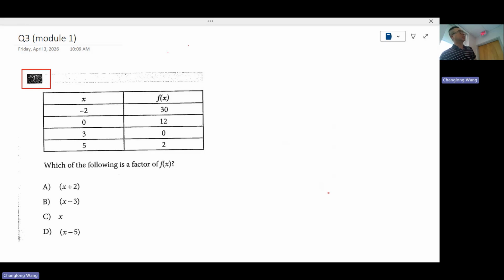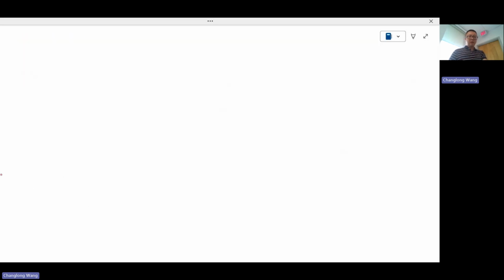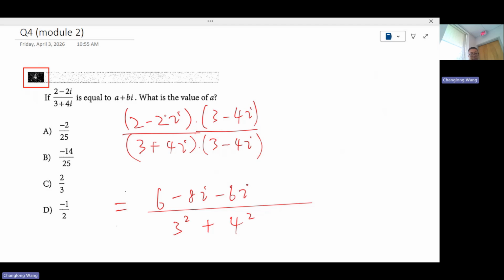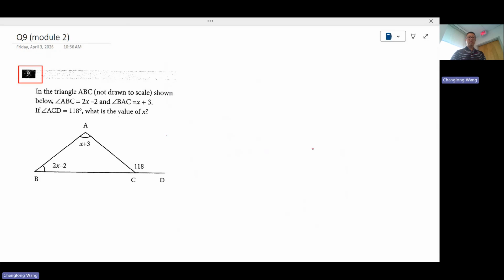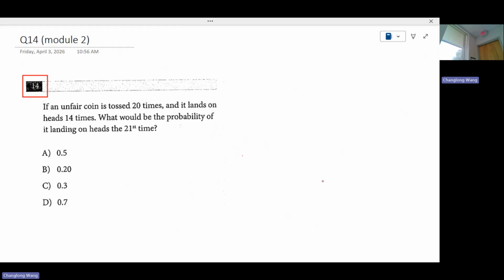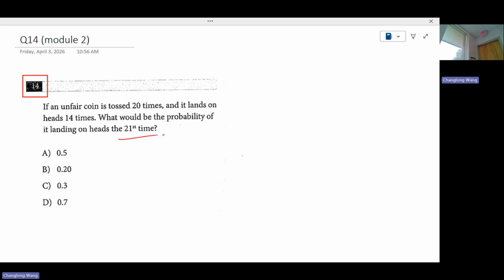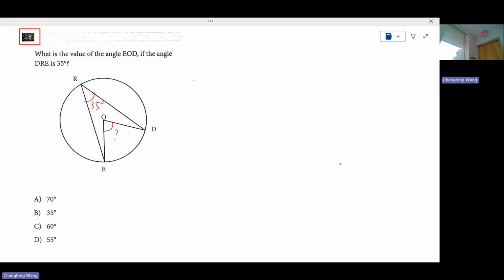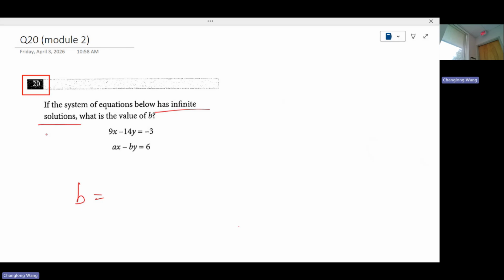SAT Math Practice – Module 1 & 2 Practice (Algebra, Geometry & Strategy) | Apr 3, 2026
In this SAT Math practice session, we work through a variety of Module 1 and Module 2 problems with a focus on efficient strategies and common mistakes. Topics include: polynomial factors and the Remainder Theorem, solving equations and identifying number of solutions, geometry: polygons, triangles, and circles, complex numbers and algebraic manipulation, probability and exponential models, systems of equations and algebraic simplification. Problems are solved step-by-step with an emphasis on test-taking strategies, time-saving techniques, and avoiding common SAT traps.